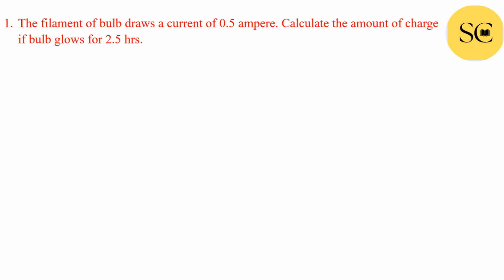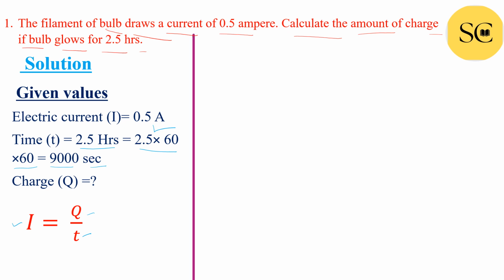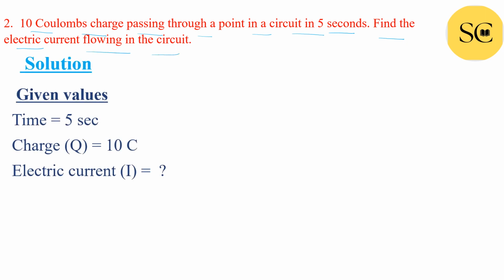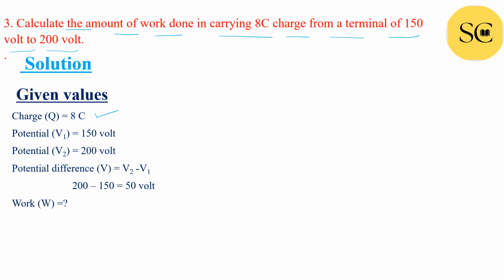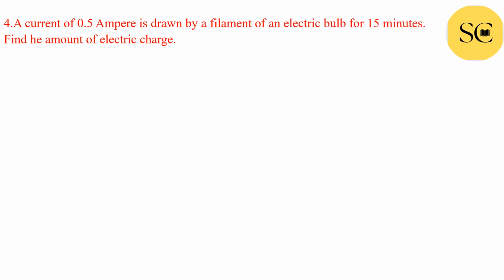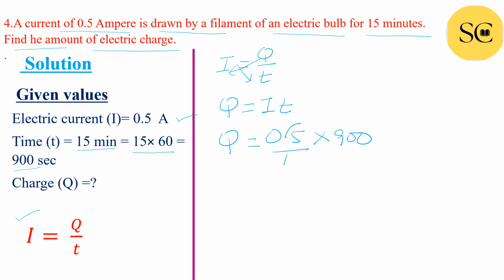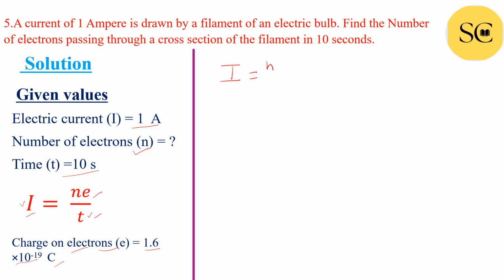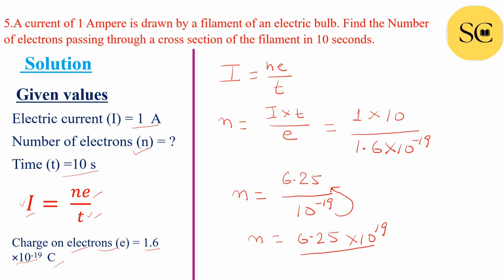Numerical questions Ch 12 electricity Class 10 | 2023-24 Board Exams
In this video we will solve Numerical questions ch 12 electricity class 10 science based on electric current and charge.

👇👇Solved Queries in this video👇👇
naveensaxena,
saiclasses,
naveensir,
numericals of electricity class 10
numericals of ch 12 science class 10
numrical of chapter 12

All educational content is provided on this channel is based on prescribed books,other sources.